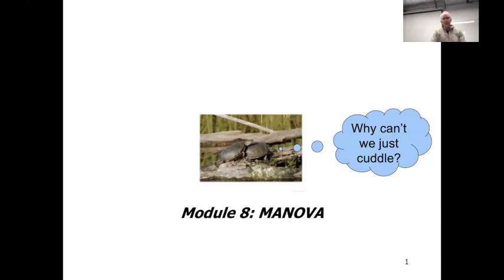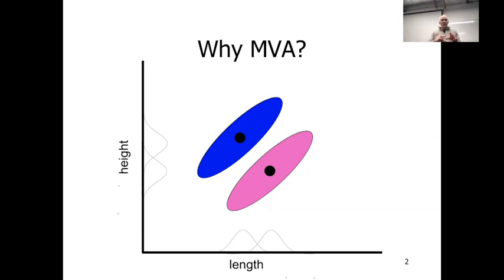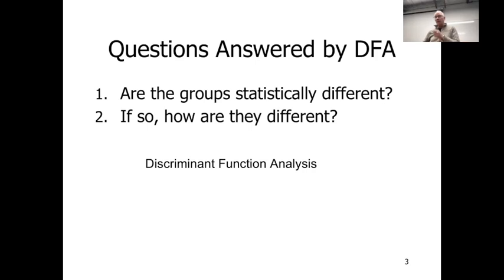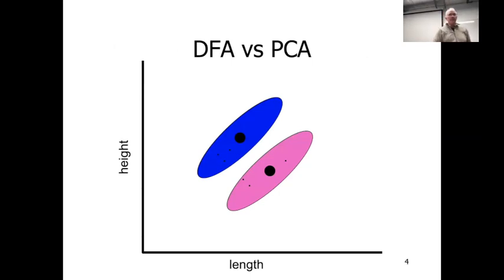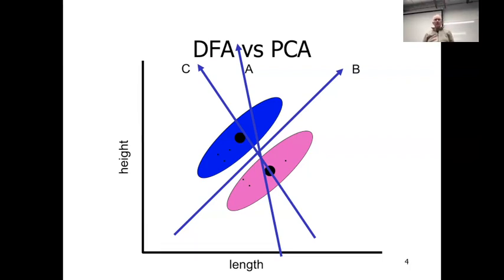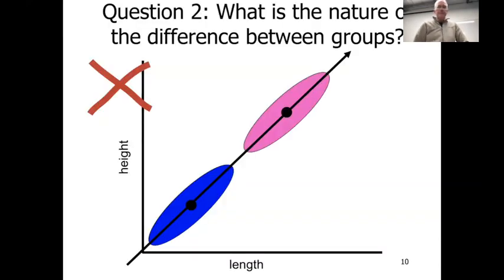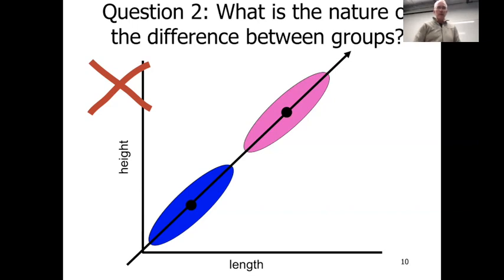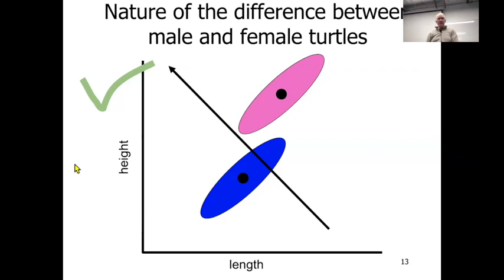gradStats Lecture Week08 MANOVA DFA 6Mar24